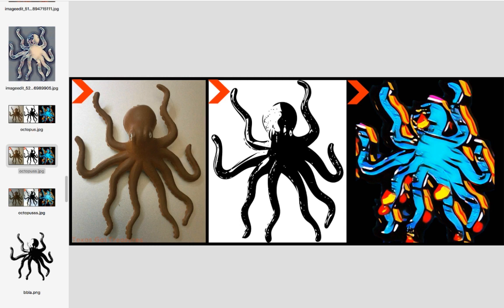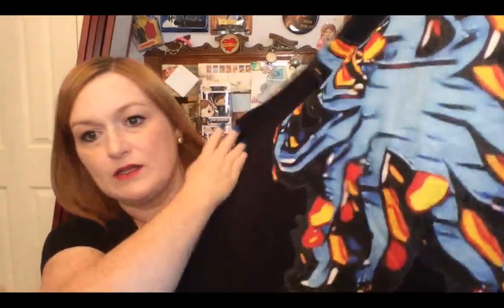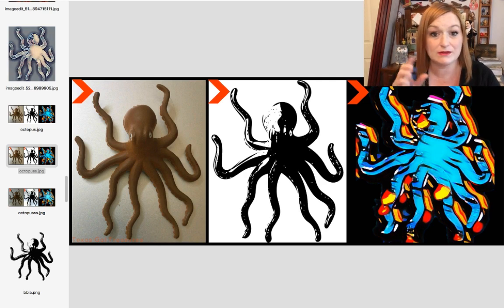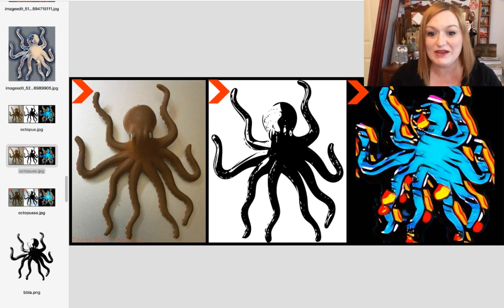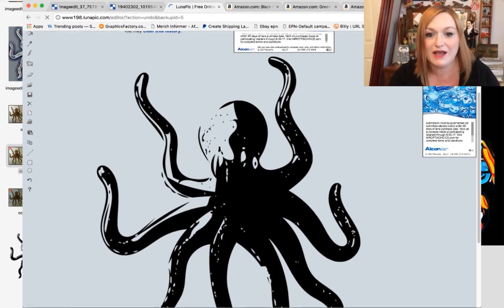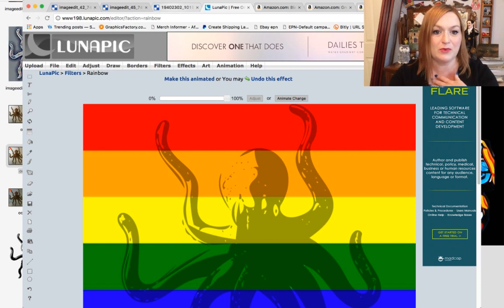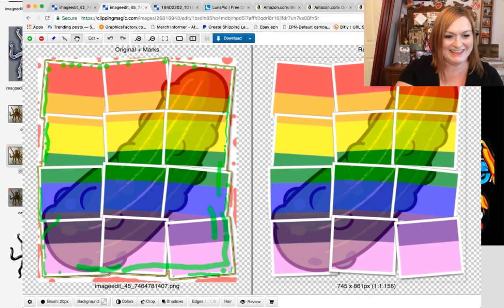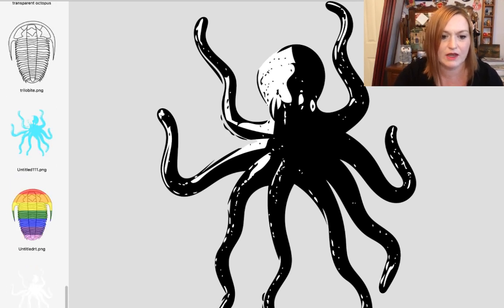Merch by Amazon Shirt Design Tutorial / Adobe Capture, Lunapic & PicMonkey - Design a Shirt Tutorial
Rainbow Trilobite:

*Mailbox*
Friendswood, TX
77549